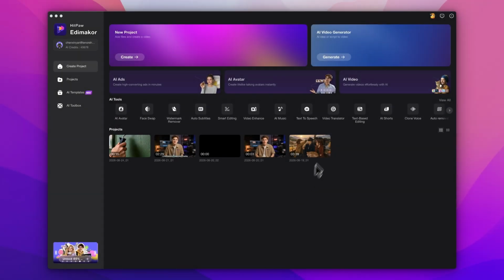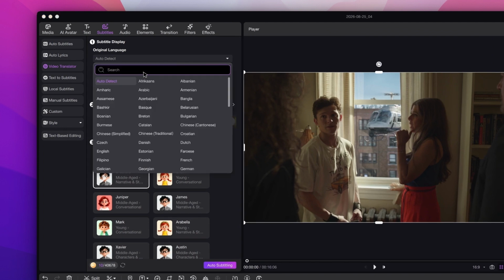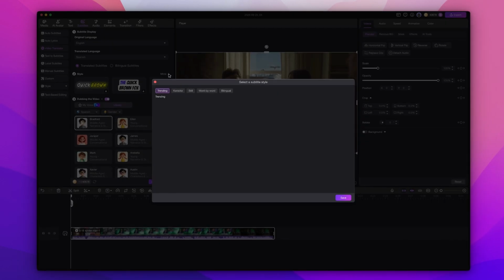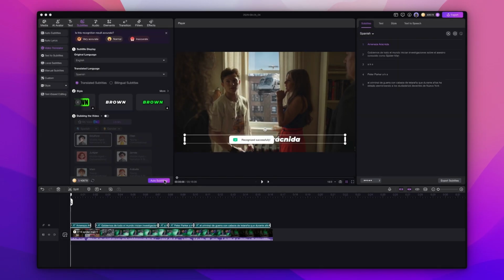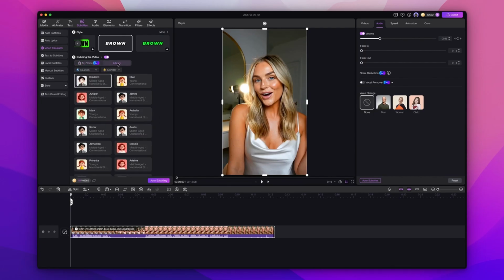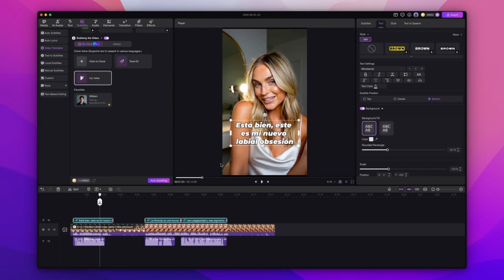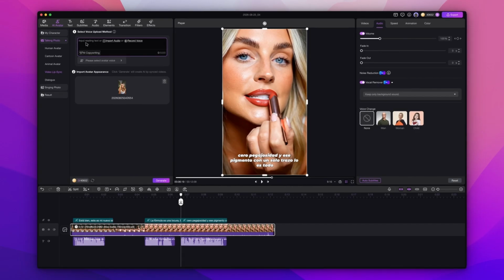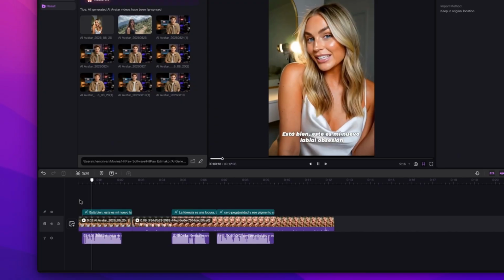How to Translate Videos Using HitPaw Edimakor | Guide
Want to make your video speak 130+ languages without hiring a voice actor? This complete guide walks you through translating, subtitling, and dubbing any video using HitPaw Edimakor’s AI Video Translator. Learn how to clone your own voice, generate perfectly synced lip-sync outputs, and remove original dialogue in just a few clicks. Whether you’re a YouTuber, educator, or content creator, this workflow saves hours of manual editing while keeping your videos globally accessible. Watch till the end to master every step!

⏱️ Timestamps:
0:00 – Intro: Learn How to Use HitPaw Edimakor's AI Video Translator
0:17 – Step 1: Access the Video Translator Tool
0:30 – Step 2: Import Your Video & Set Languages (130+ Supported)
0:56 – Step 3: Customize Subtitles Style
1:02 – Translate with Subtitles Only (No Dubbing)
1:14 – Translate with AI Dubbing & Voice Cloning
2:01 – Optional Lip-Sync for Realistic Outputs
2:24 – Outro

🔍 Key Features Covered:
✅ AI Video Translator for 130+ languages
✅ Auto subtitling & bilingual subtitles
✅ AI voice dubbing & voice cloning
✅ Lip-sync technology for natural results
✅ One-click vocal remover to isolate background sound

💬 Got questions? Drop them in the comments below—I’ll reply to every one!